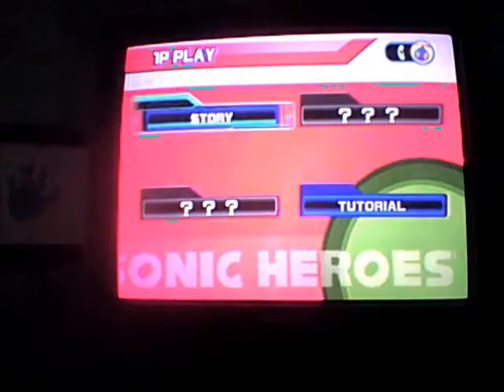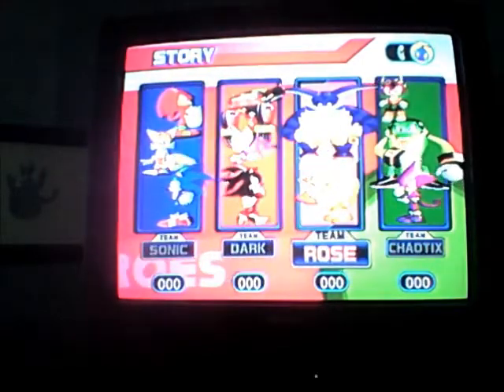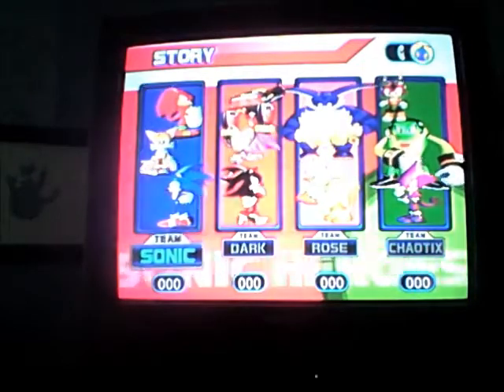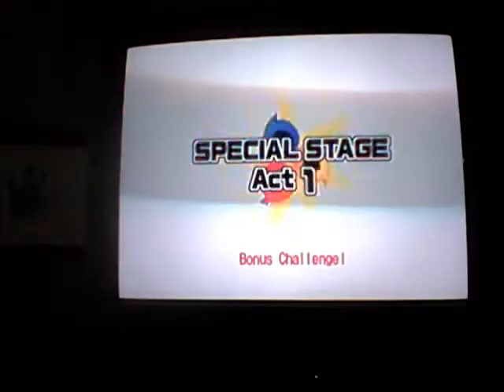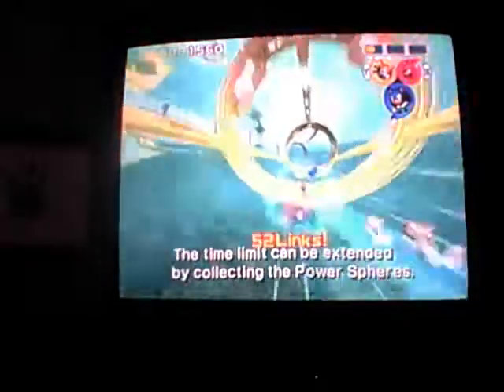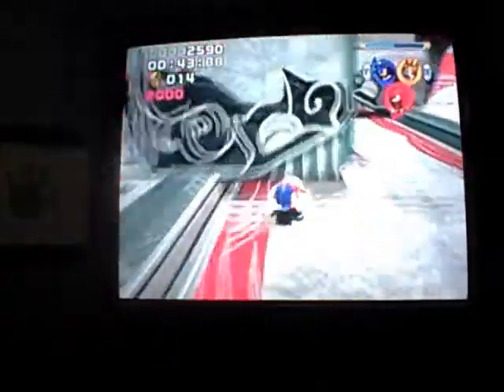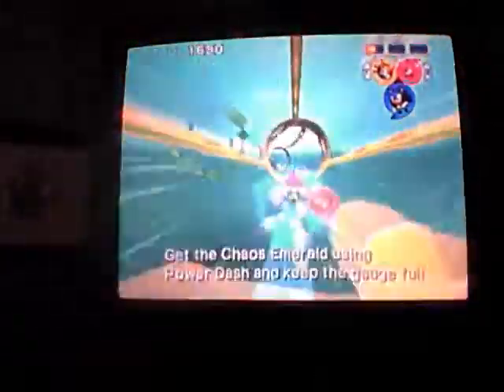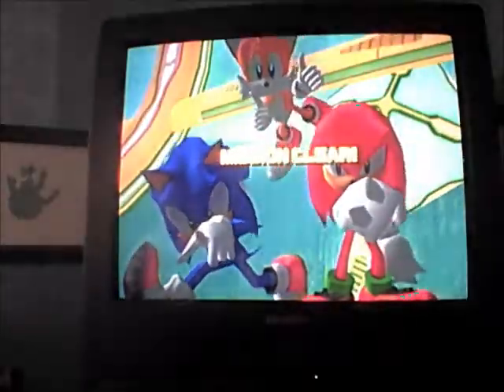Sonic Heroes Playthrough Episode 1: Sonic vs The Egg Hawk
IN this video, I go through the first two levels of Sonic Heroes and fight our first boss: The Egg Hawk. Will I be able to defeate this robotic poltry? Watch to find out. Enjoy